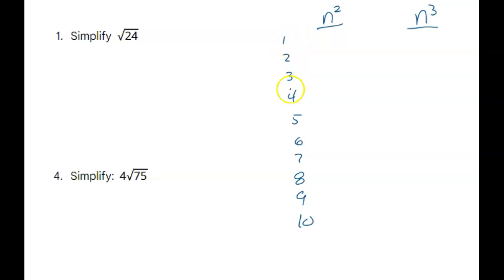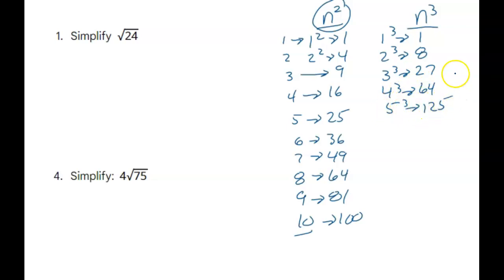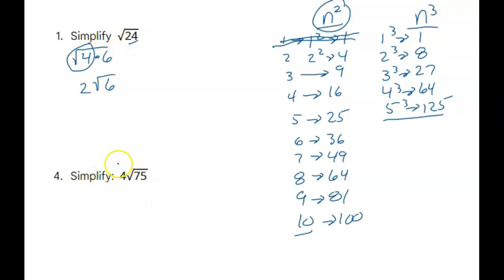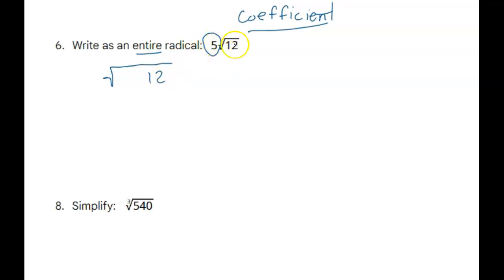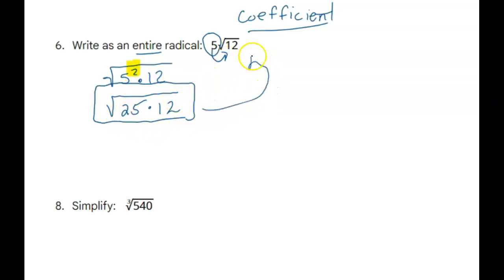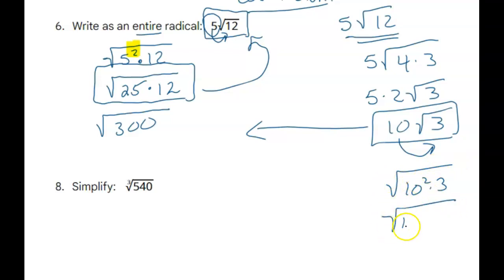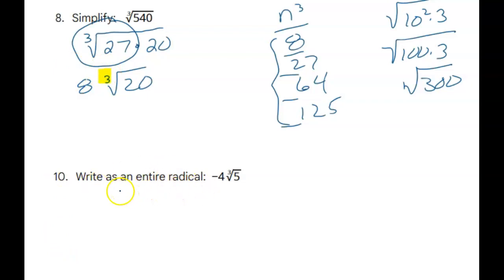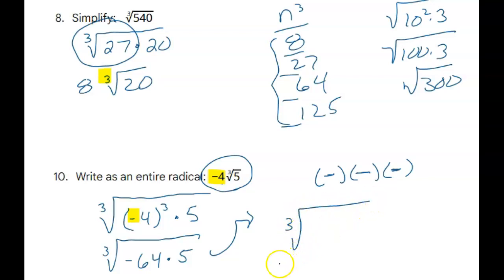Unit 5: Lesson 1 Practice Set Review